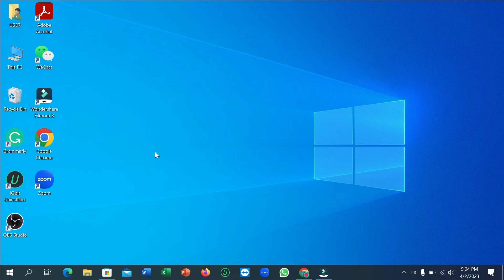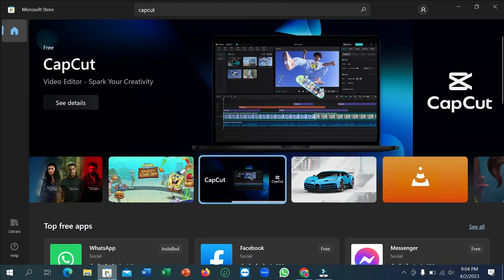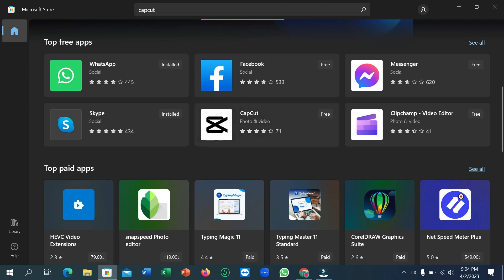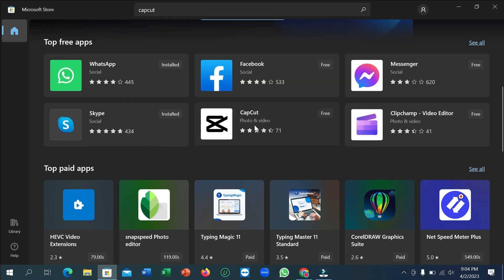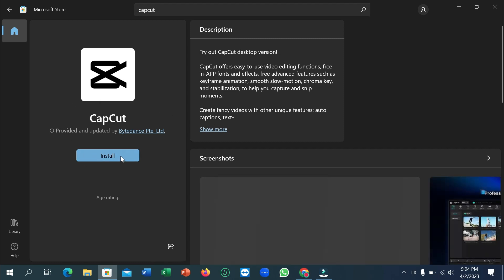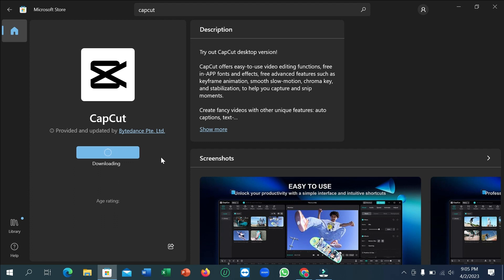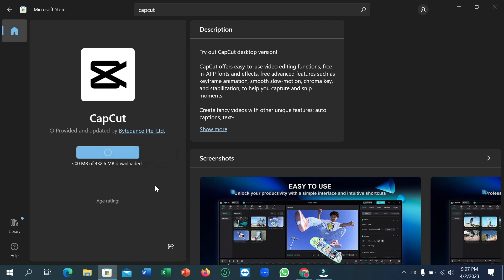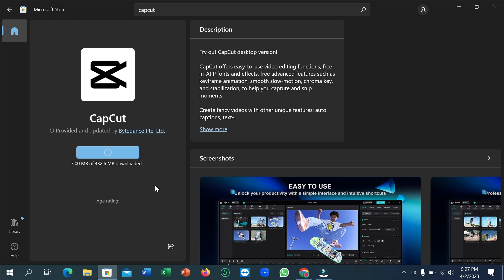How to Download & Install CapCut on PC & Laptop - Get CapCut for PC